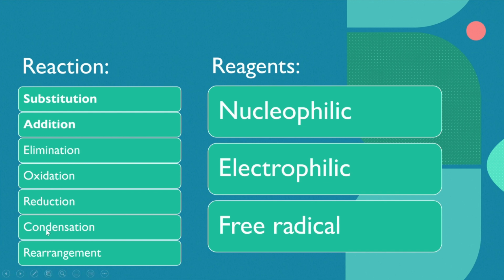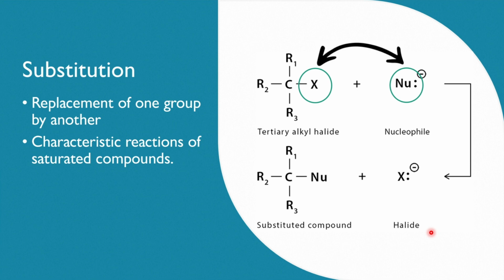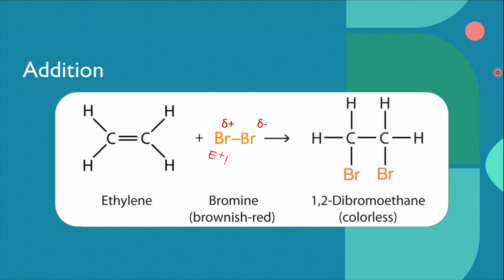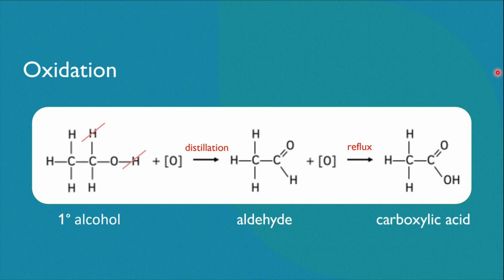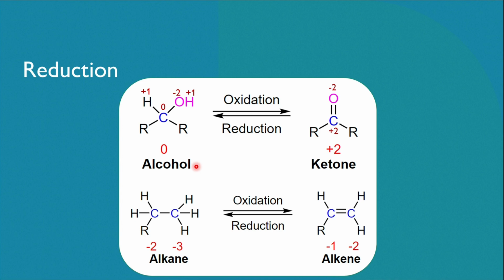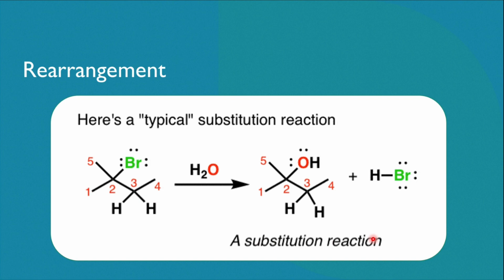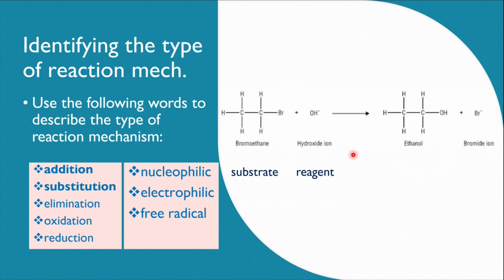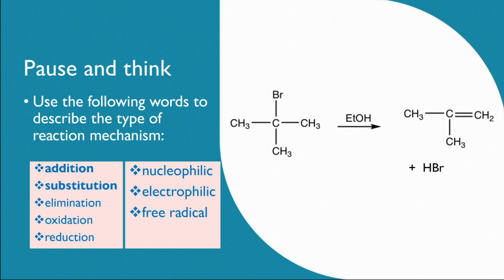Intro to Organic Chemistry: types of organic reactions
Organic reactions are classified in two ways. The first classification is by what happens when the reaction is over, which are substitution, addition, elimination, oxidation, reduction, condensation, and rearrangement. For substitution and addition, the second classification is also used in conjunction. This classification is by the reagents, which include nucleophile, electrophile or free radical.